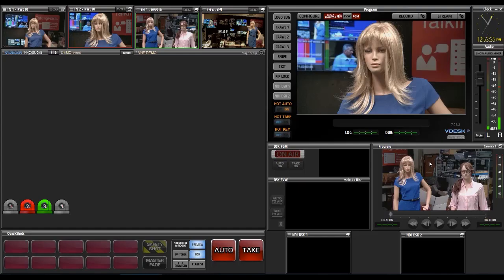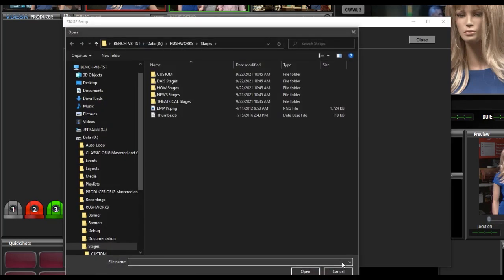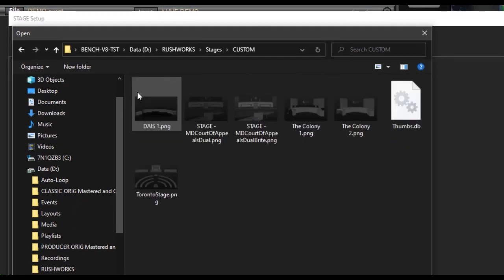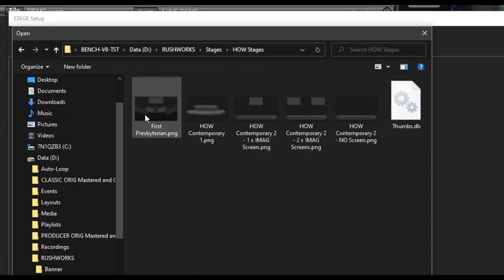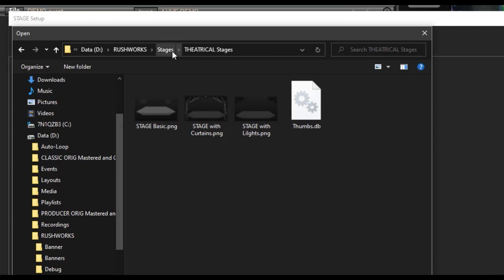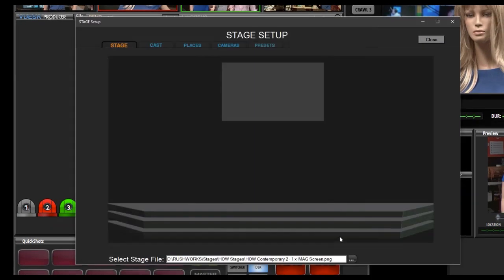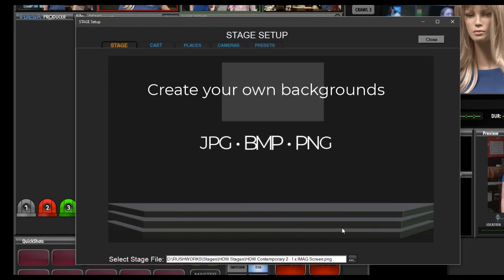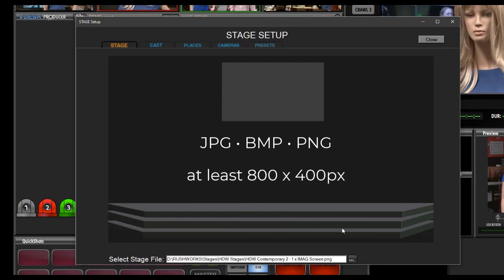PRODUCER 3 Using the STAGE Tab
Choose existing stage templates from several categories, including News, House of Worship, Government and more. You can also create your own background if you wish.